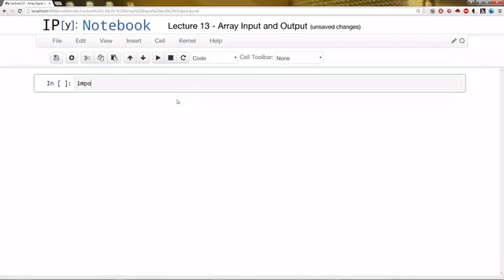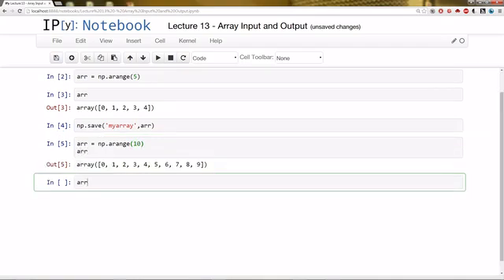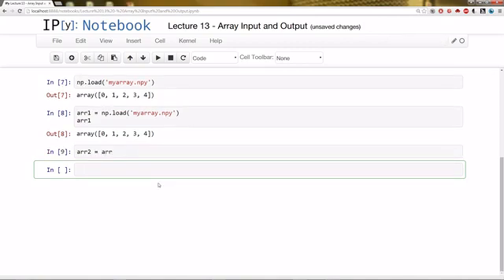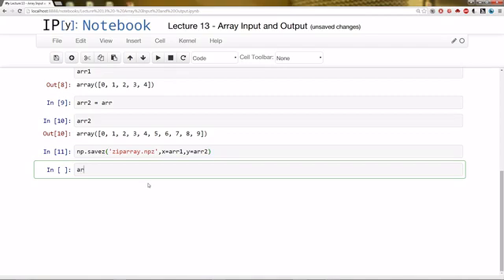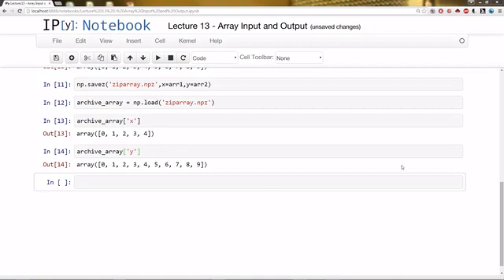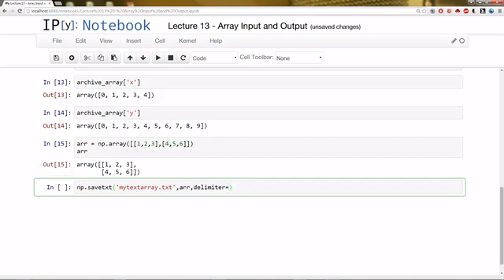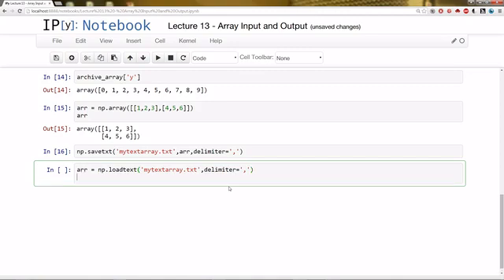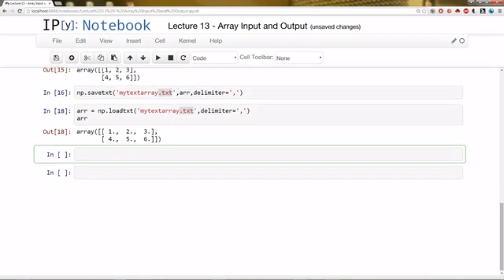007_Array Input and Output